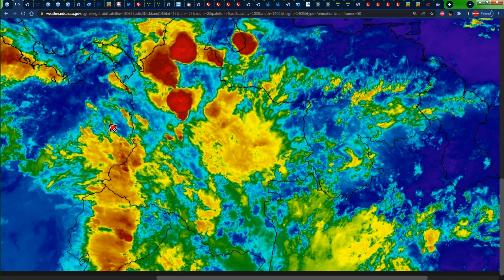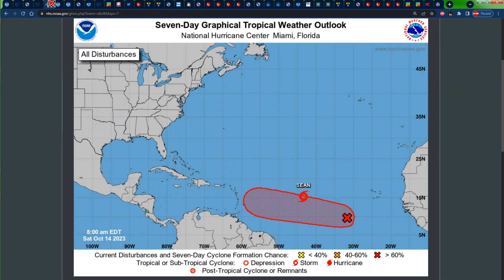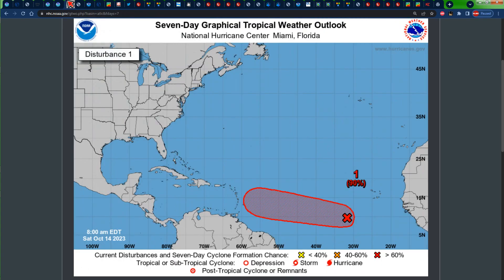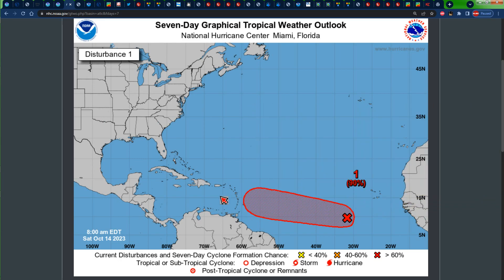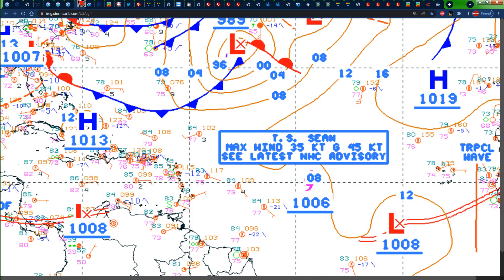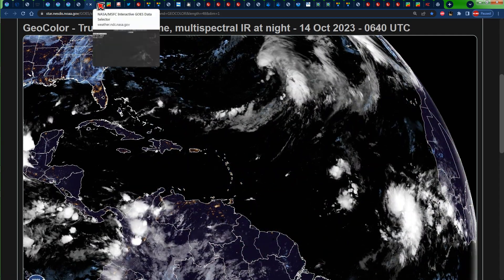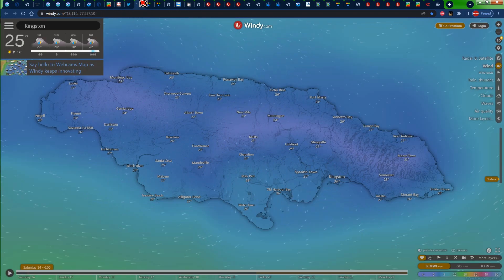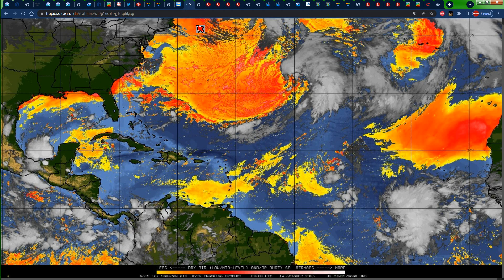Saturday October 14, 2023's Forecast for JAMAICA & the rest of the CARIBBEAN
In this video, Weather Jamaica gives us the forecast for Saturday, October 14, 2023 and we also talk about the forecast across the Caribbean.
0:00 - NHC Outlook
 3:07  - Saturday's Forecast for Jamaica
7:18 - Caribbean's Weather Report & Forecast